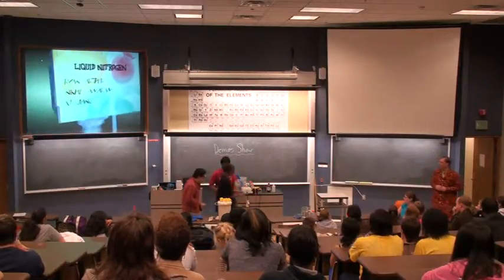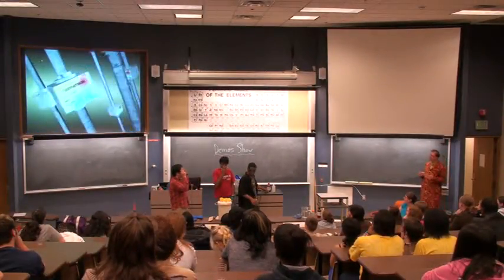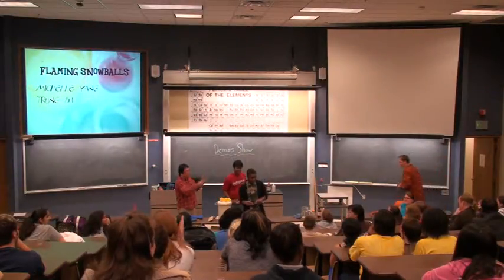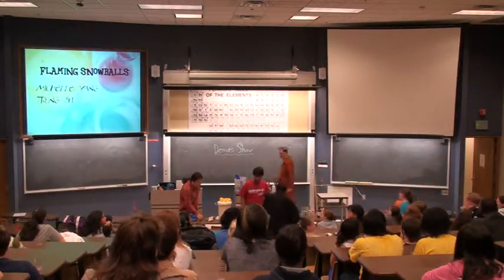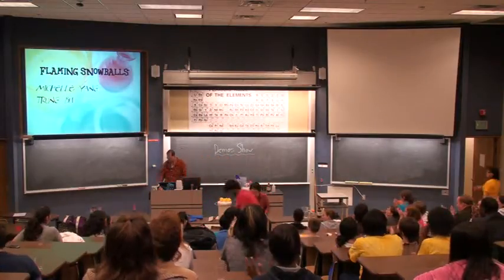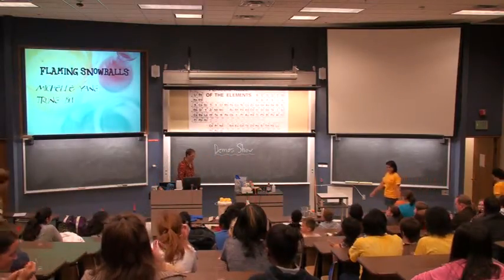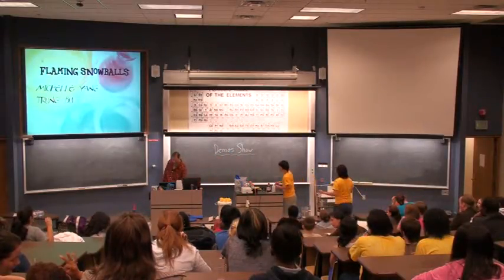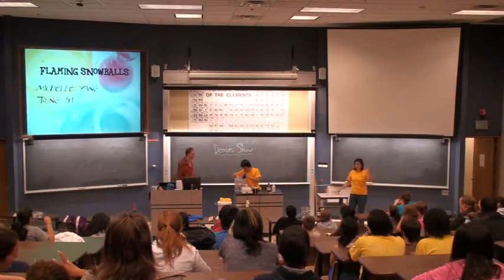Demo Show NCW 2009 Flaming Snowballs